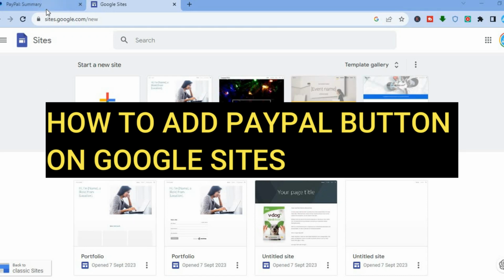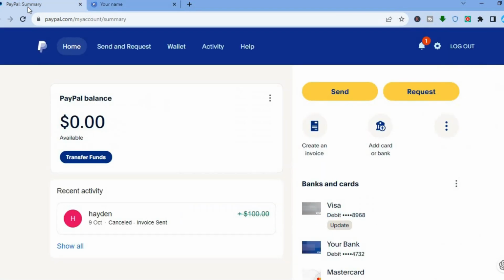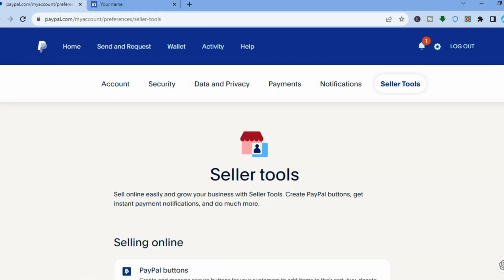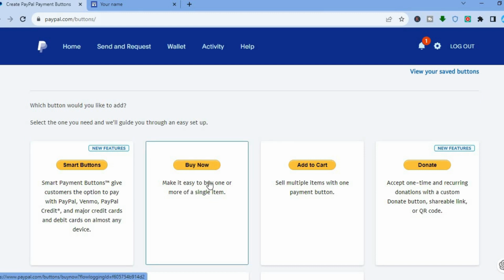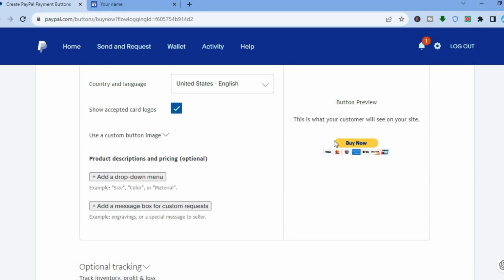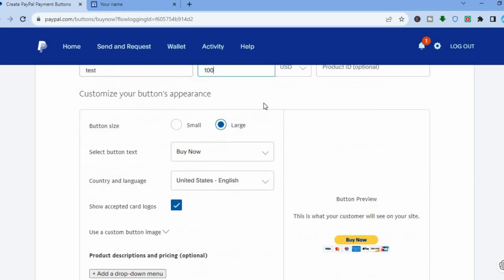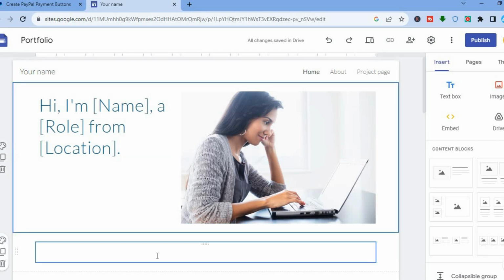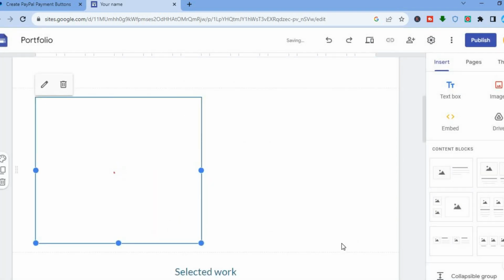HOW TO ADD PAYPAL BUTTON ON GOOGLE SITES 2024